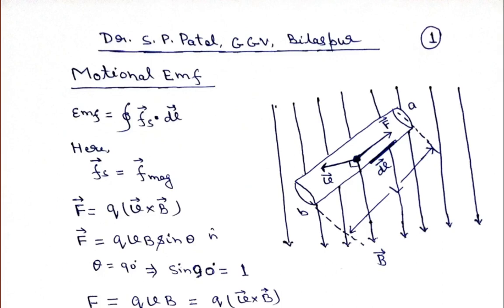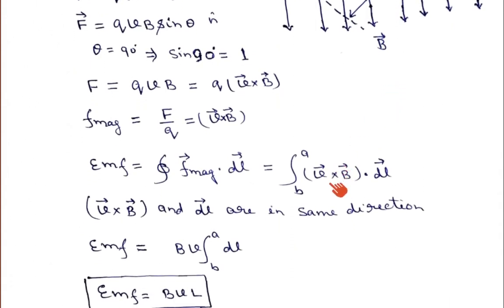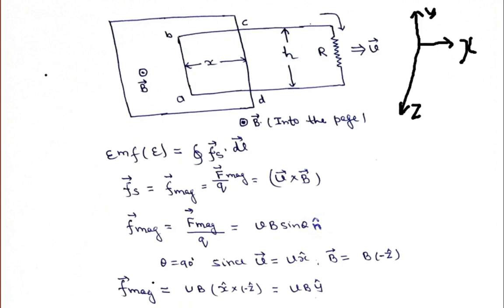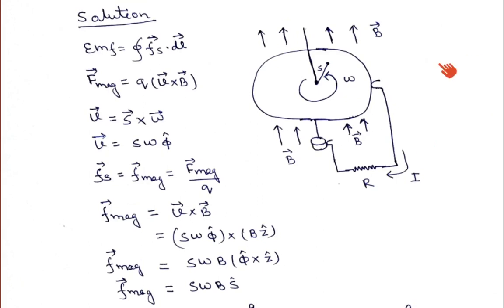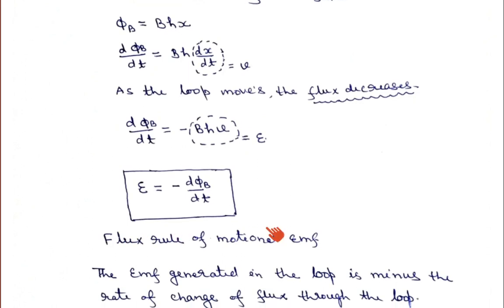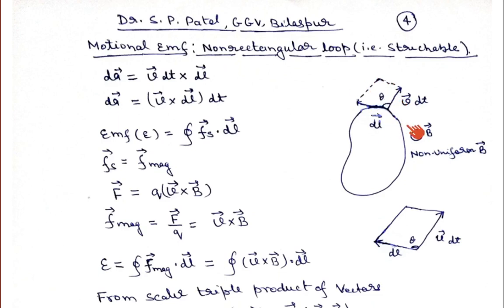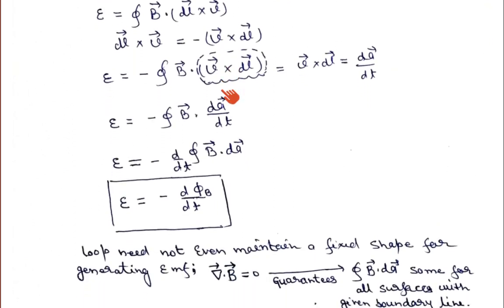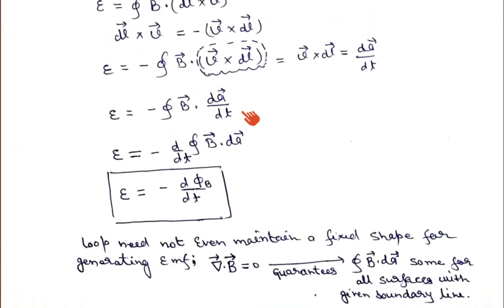Motional Electromotive Forces (Motional emf)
In this Lecture, I have given the concept of Motional Electromotive Forces (Motional emf) . In this lecture, first I have introduced the emf due to motional wire in uniform magnetic field and calculated the emf generated due to motion of wire in magnetic field. Then, I have considered electric circuit moving in magnetic field and calculated the emf, and shown that the emf is also equal to negative rate of change of flux. Later, I have given the concept motional emf in a moving non-rectangular (i.e. stretchable or not defined shape of loop) loop. I have shown that the motion emf does not depend upon the shape of the loop and emf will be exactly equal to negative rate of change of flux with time.

This Lecture is prepared for undergraduate student (B.Sc Physics Hons II Sem ). However, this  lecture is also very useful for students who are preparing for some competitive exams like NET, GATE, JAM, and civil services etc.